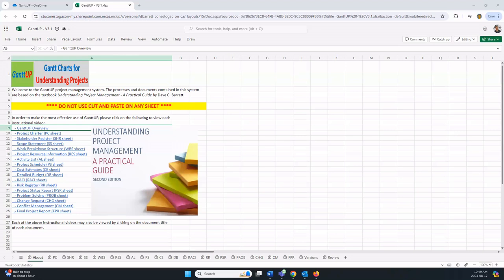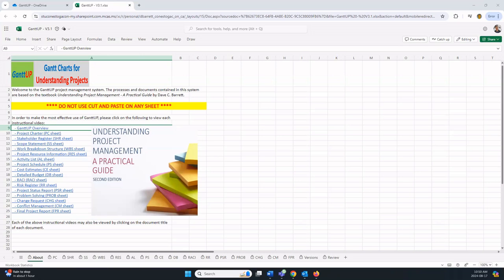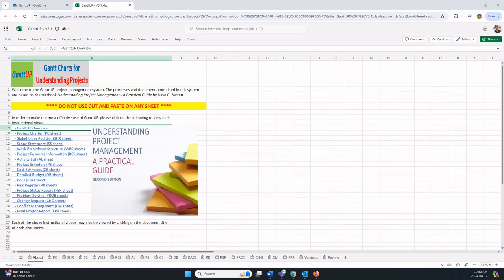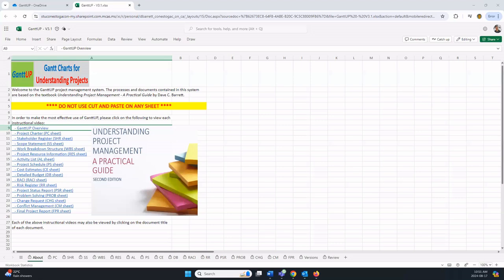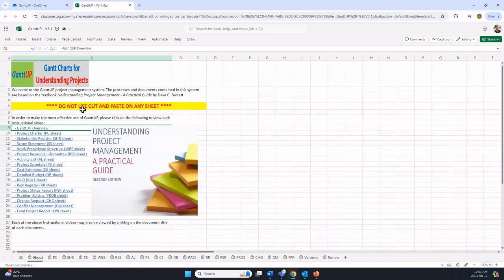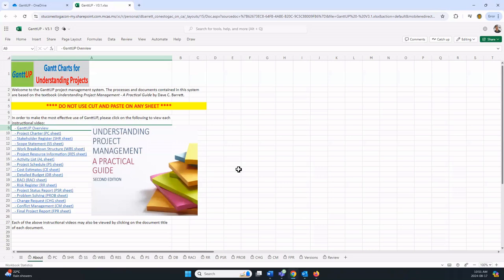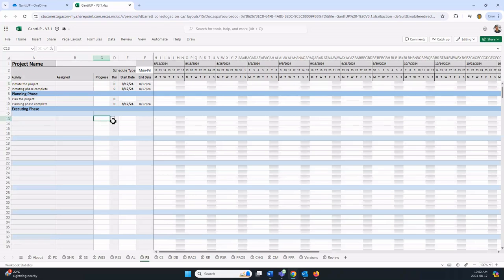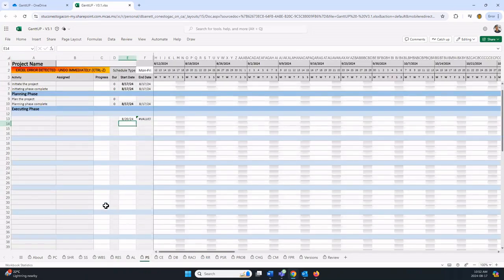GanttUP Overview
During this video, an overview of the GanttUP system will be provided.